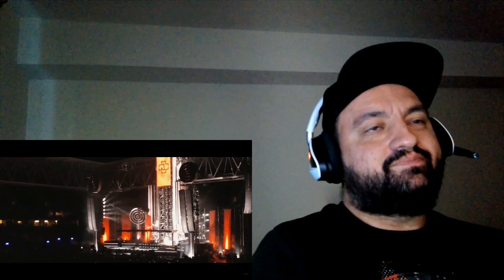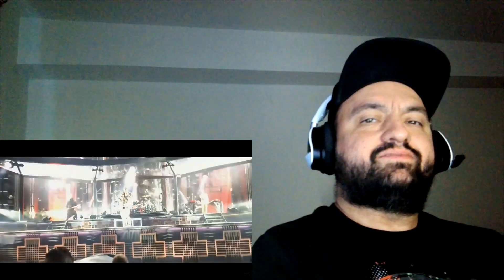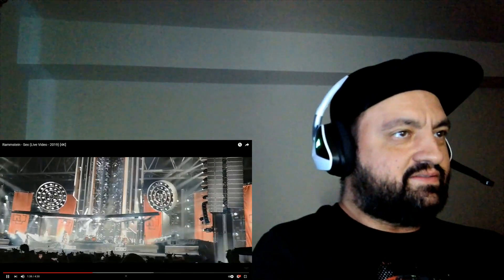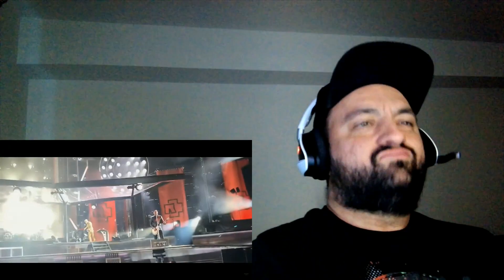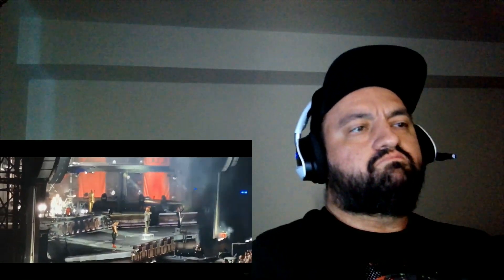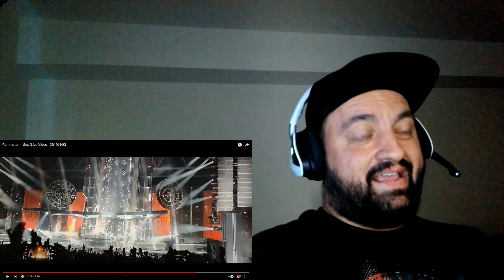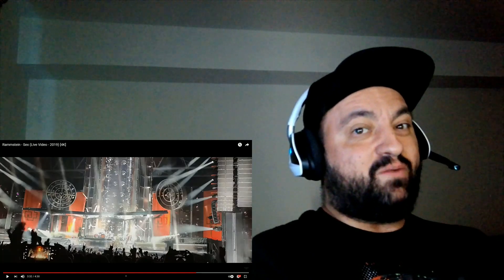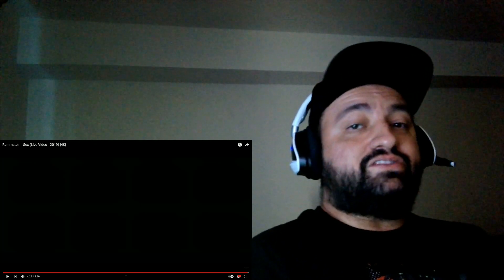Rammstein - Sex (Live 2019) (Multicam by TheKeyboardfucker) - Reaction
A fun, upbeat song!